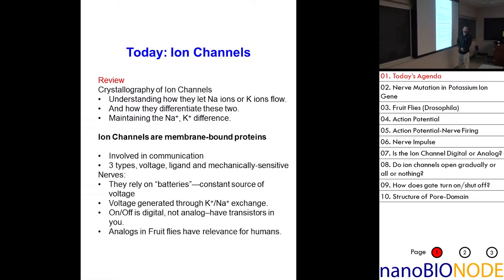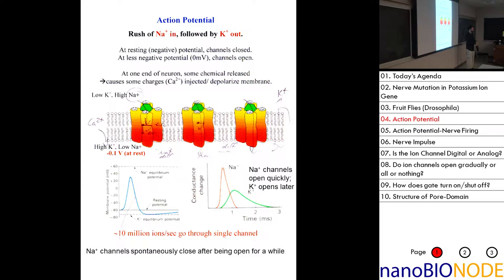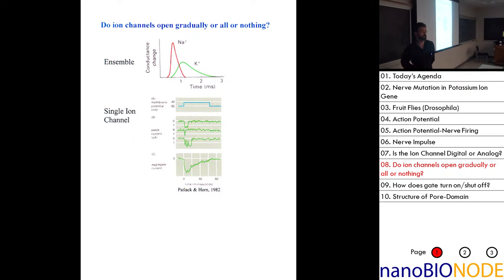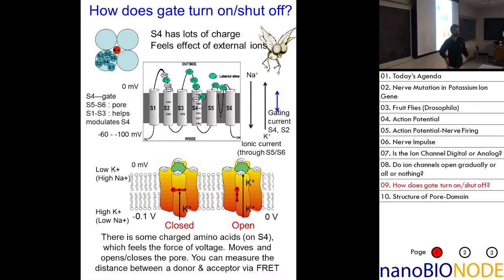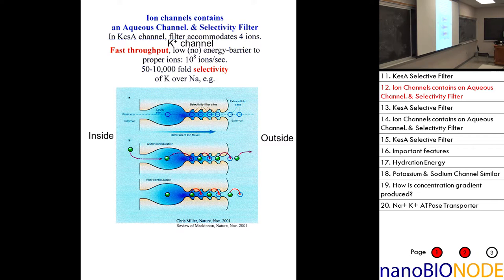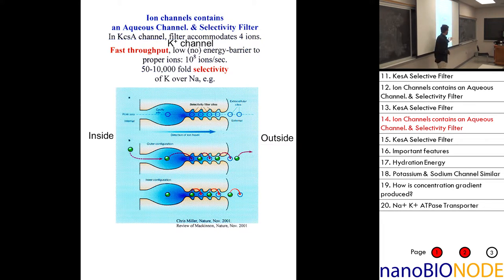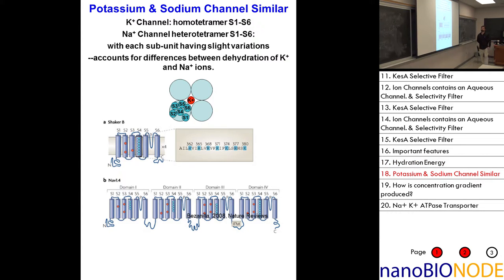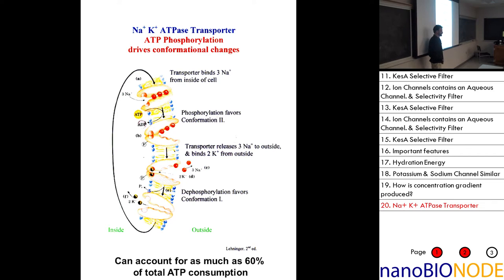Biophysics 401 Lecture 24: Ion Channels III